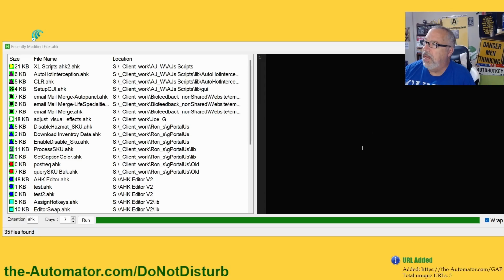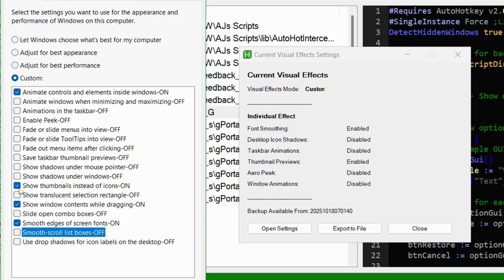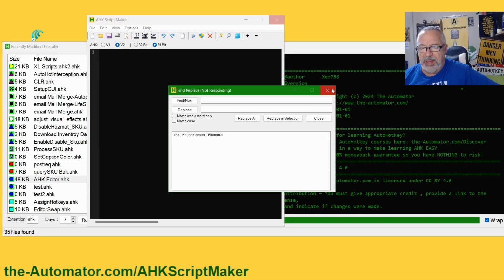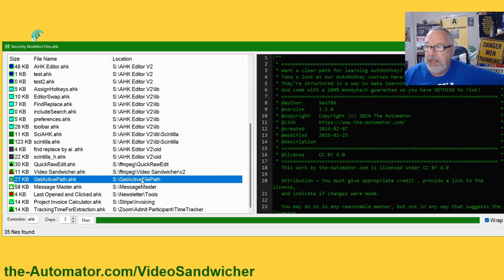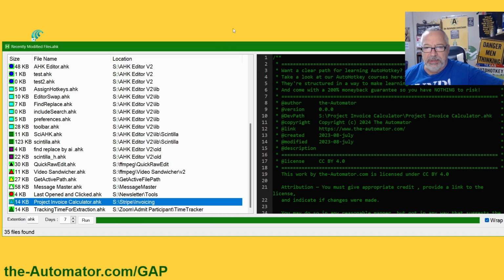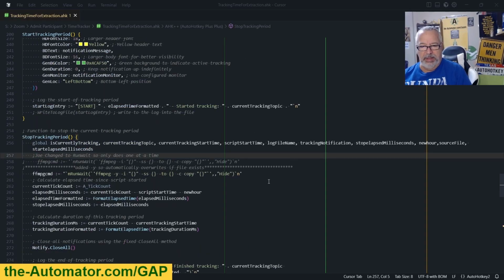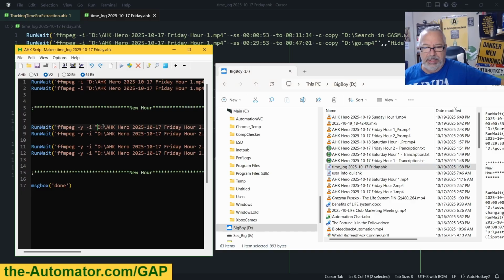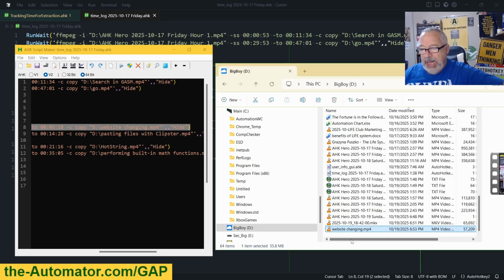What we automated with AutoHotkey #107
## Summary
Joe Glines demonstrates various AutoHotkey tools and scripts developed for clients and personal use, including DPI adjustments, visual effects settings, and video extraction tools. The video showcases how automation solutions have helped save time and reduce errors in various workflows.

## Key Points
[00:00:00] - Introduction and DPI Script
• Shared a DPI adjustment script with a client to simplify monitor settings
• Working on second keyboard functionality using DLL calls
• Discussed various email merges and visual effects adjustments

[00:02:09] - Client Website Update Solution
• Created script to update 20,000-30,000 parts on client website
• Used Rifadium for browser automation and cookie management
• Reduced manual work from 3 weeks to 7 hours of automated processing

[00:04:05] - Tool Updates and Improvements
• Enhanced editor with search and replace functionality
• Updated Video Sandwicher tool for faster video processing
• Modified Message Master tool to fix escape key functionality

[00:08:10] - Video Extraction Tool Development
• Created FFmpeg wrapper for timestamp-based video extraction
• Added "-y" parameter for automatic file overwriting
• Implemented quick extraction process for sharing tutorial content

## Brief Summary
The video demonstrates how AutoHotkey automation has revolutionized various workflows, from simple DPI adjustments to complex website updates. Joe emphasizes the importance of sharing knowledge through the HERO club while maintaining client privacy, and shows how these tools have significantly improved efficiency in daily tasks.